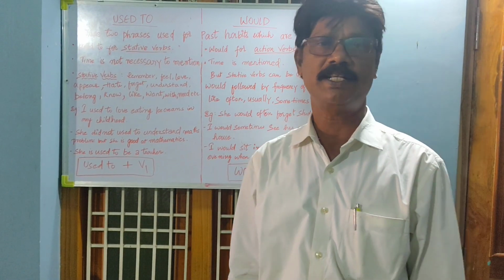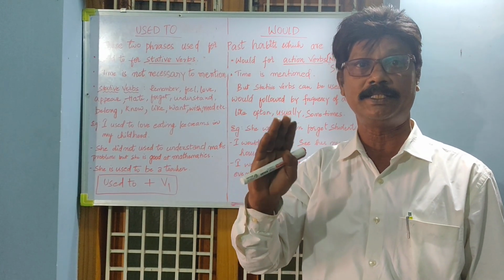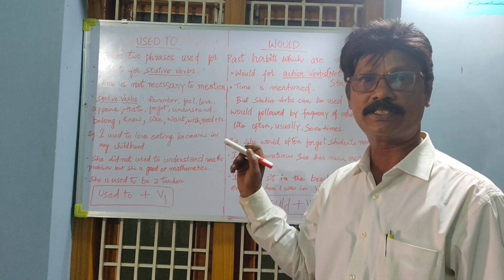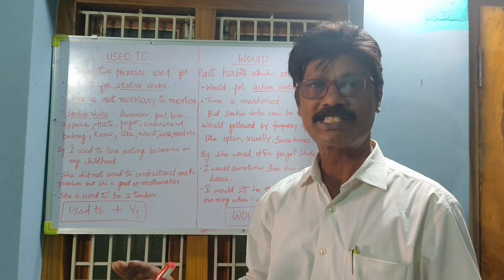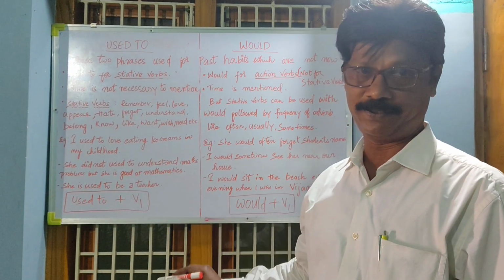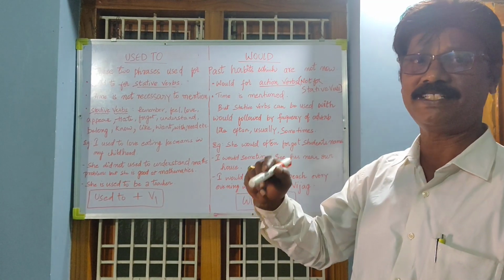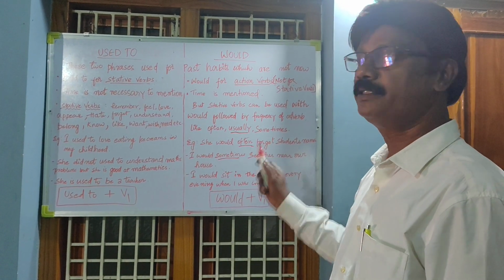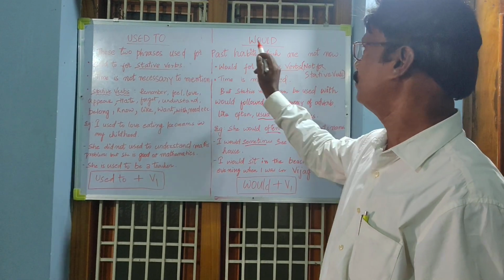Used to and would english grammar by trinath